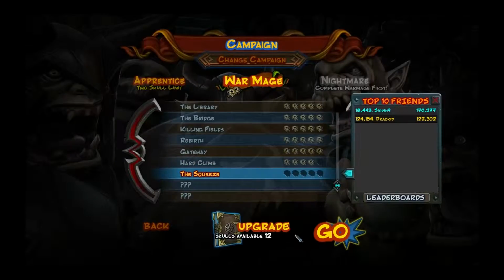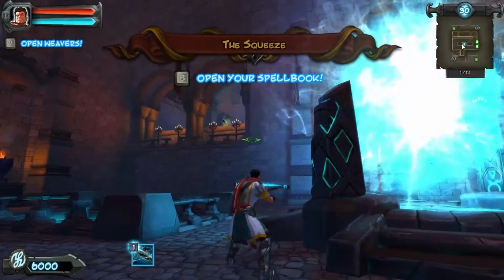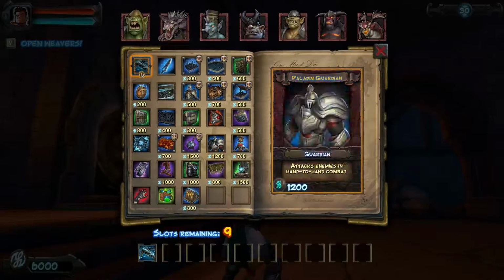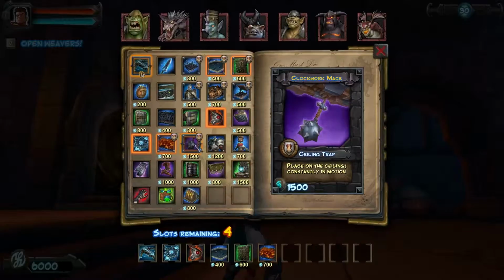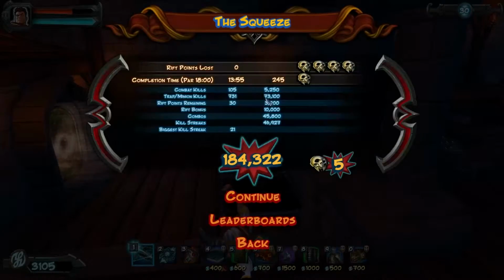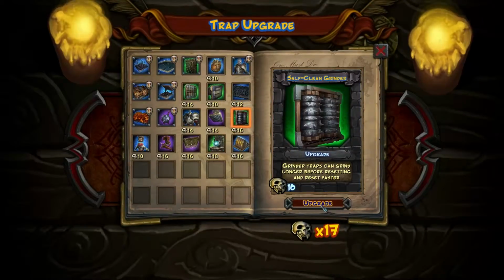Siddin Plays: Orcs Must Die! - Part 22 - The Squeeze (Walkthrough)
The Squeeze - Minions coming in from the North and South. Only one way has Air, so that made it a little easier. Was still a great map. Keeps you on your toes and running back and forth to keep everything in check and not let it get to crazy.